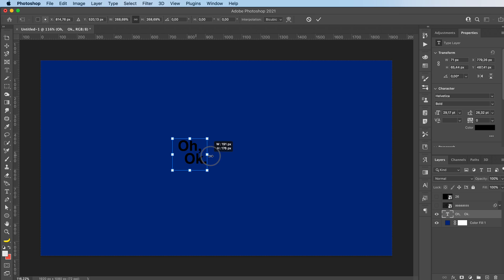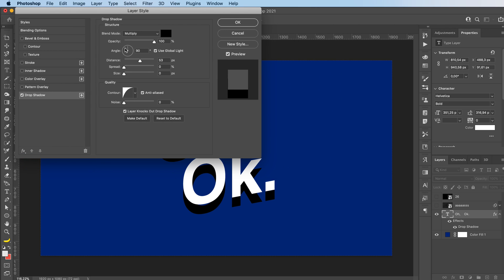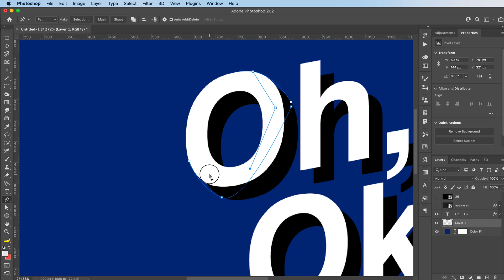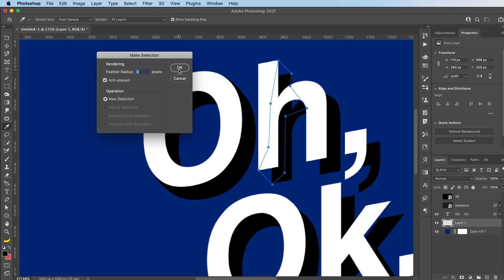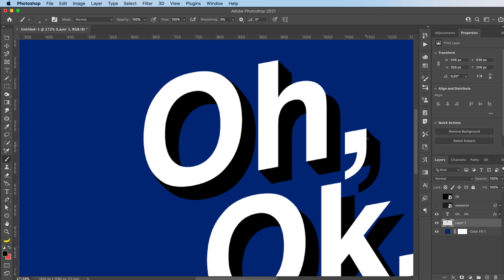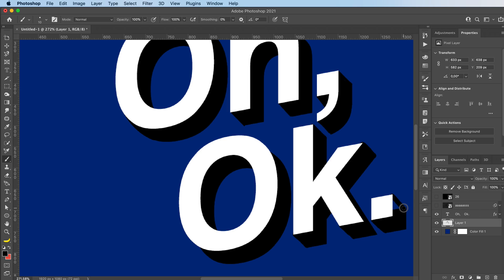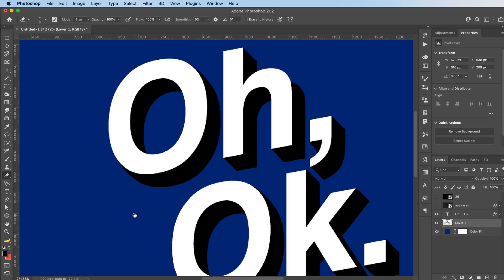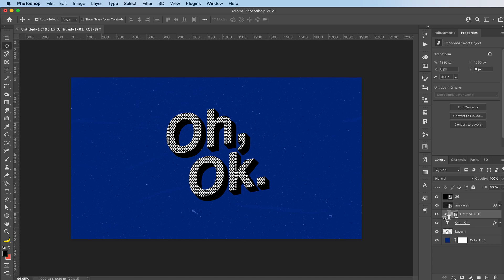SIMPLE 3D SHADOW EFFECT IN ADOBE PHOTOSHOP